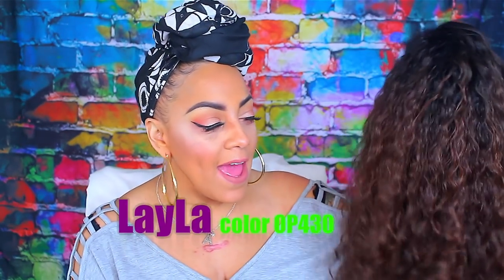ONLY $32 FREETRESS EQUAL LAYLA IT LOOKS SO NATURAL Synthetic Front Lace WIG || samsbeauty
Freetress Equal Synthetic Lace frontal wig,  ladies this one is SUPER CHEAP so affordable and looks so natural for ONLY $32 and now available at Sams Beauty.

Color I have is OP430

SOME OF MY FAVORITE SITES